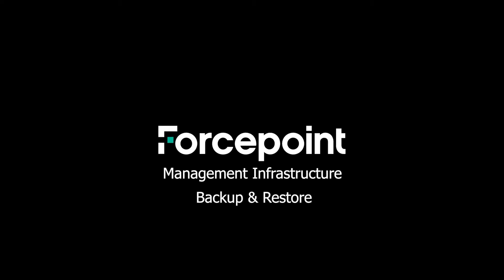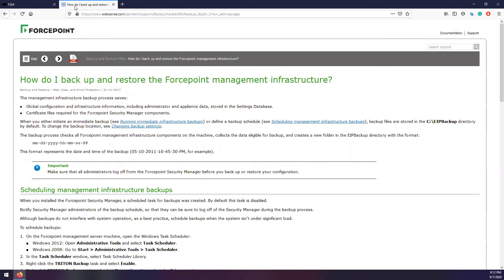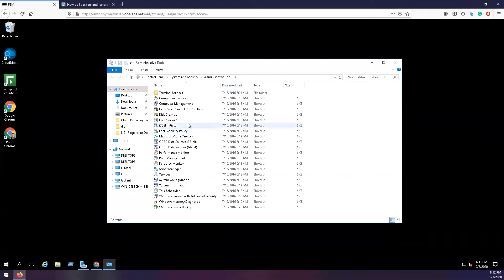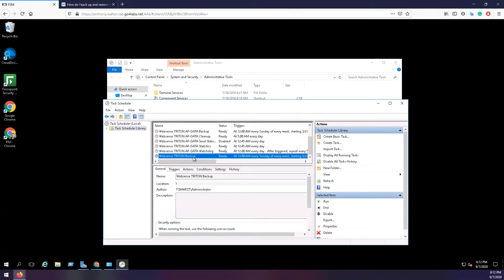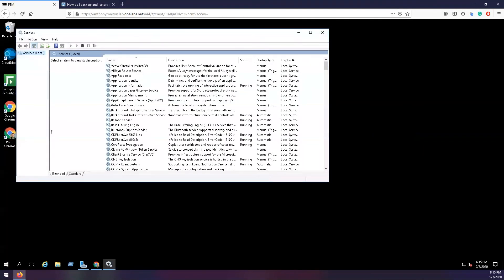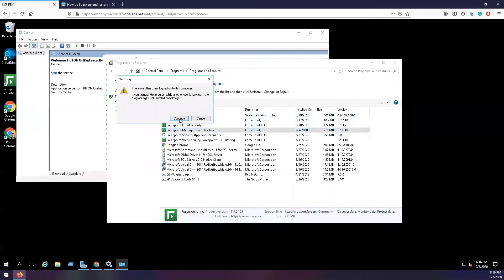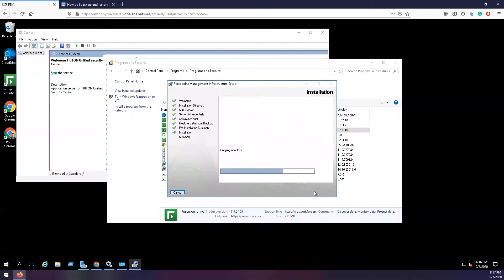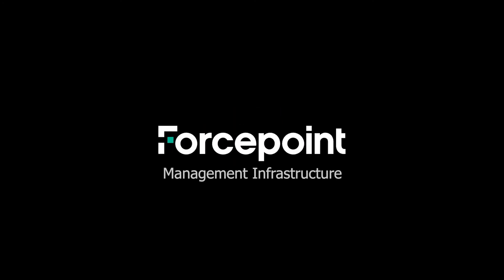Backup & Restore | Forcepoint Management Infrastructure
In this video, we will go through how to backup and restore the Forcepoint Management Infrastructure. This process applies to any on-premise installation of Web, Email, and DLP.

Time Stamps:
00:00 - Intro
00:25 - What's included with this backup?
00:45 - Enable/Run backup task
01:15 - Restore from backup